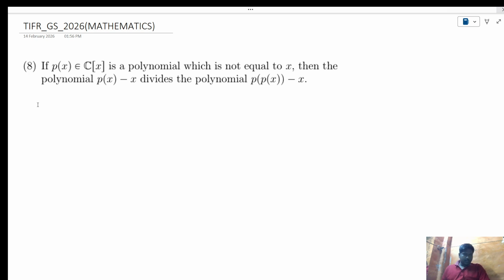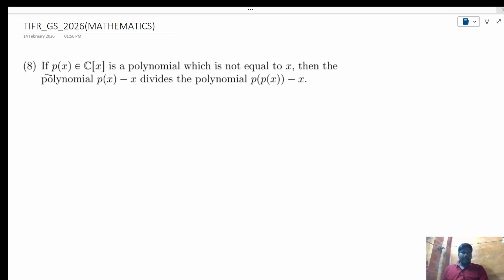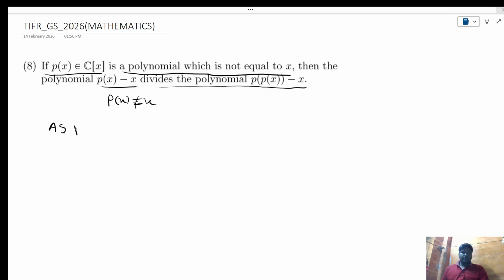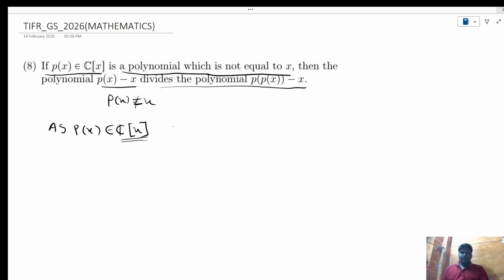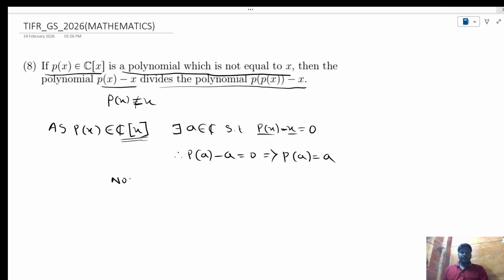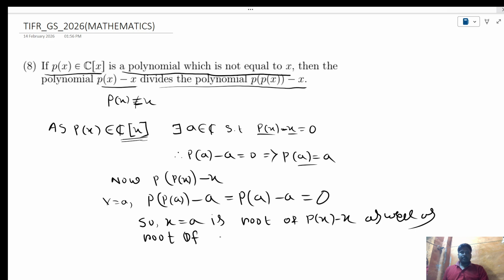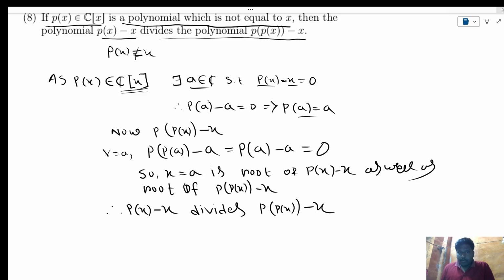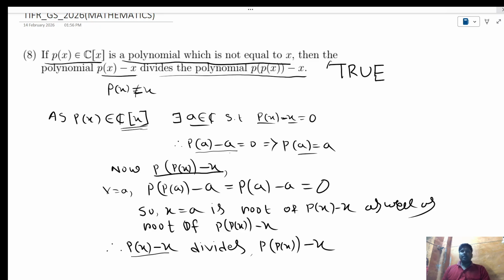TIFR GS Advanced Level Question | Step by Step Explanation| TRUE FALSE QUESTION ANSWERS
This video is part of our comprehensive preparation series for **TIFR GS 2026 (Tata Institute of Fundamental Research – Graduate School Admission Test)**. TIFR GS is one of the most intellectually demanding entrance examinations in India, designed to identify students with strong conceptual foundations, analytical depth, and research-oriented thinking. If you are aiming for MSc or Integrated PhD programs at premier research institutes, this preparation journey must be systematic and rigorous.

In this session, we focus on understanding the core structure of TIFR GS questions and the mindset required to solve them. Unlike many competitive exams that reward speed and memorization, TIFR evaluates clarity of reasoning, abstraction, logical sequencing, and conceptual maturity. Therefore, our approach emphasizes building depth from first principles.

What you will gain from this video:

• Clear explanation of fundamental theoretical concepts
• Structured step-by-step problem-solving methodology
• Insights into how TIFR frames research-level questions
• Identification of common conceptual mistakes
• Techniques to approach unfamiliar and abstract problems
• Guidance on time management for objective and analytical sections

We also discuss how TIFR GS differs from other exams like IIT JAM, JEST, CSIR NET, and ISI entrances. While those examinations require strong preparation, TIFR goes a step further by testing how effectively you connect ideas across topics and how confidently you handle multi-layered reasoning. The difficulty level often lies in conceptual interpretation rather than calculation complexity.

This session is ideal for:

• BSc and MSc students preparing for TIFR GS 2026
• Aspirants targeting research-based academic careers
• Students transitioning from JAM-level to TIFR-level preparation
• Candidates aiming for IISc, ISI, CMI and other top research institutes
• Students who want to develop advanced analytical thinking

At Dr. Sourav Sir’s Classes, our teaching philosophy is rooted in clarity, structure, and intellectual discipline. Each concept is derived logically, every solution is explained with reasoning, and students are encouraged to think independently. Our aim is not only to help you clear the examination but also to strengthen your long-term academic foundation.

Key preparation principles for TIFR GS 2026:

1. Master core fundamentals thoroughly.
2. Practice multi-step reasoning and abstract problems regularly.
3. Analyze previous year questions deeply and systematically.
4. Strengthen mathematical maturity and logical stamina.
5. Maintain consistent revision and conceptual reinforcement.

Remember, TIFR selects future researchers. The examination rewards precision, depth, and disciplined thinking. With the right preparation strategy and consistent effort, you can significantly improve your chances of success.

For structured courses, crash programs, and guided mentorship, you may connect with:

Dr. Sourav Sir’s Classes

Prepare with seriousness. Think analytically. Build depth.
Your TIFR GS 2026 success depends on how strong your fundamentals are today.